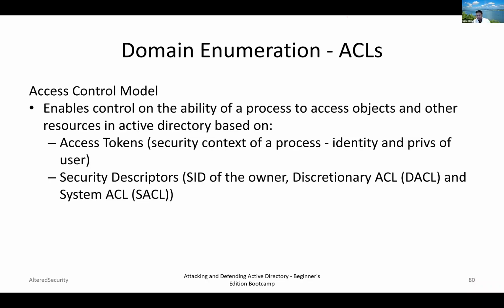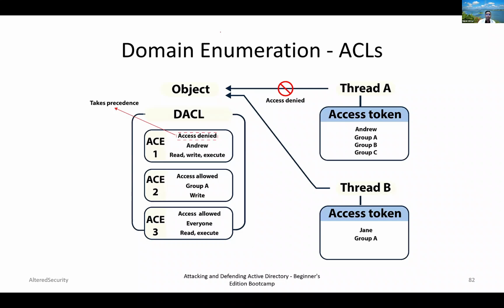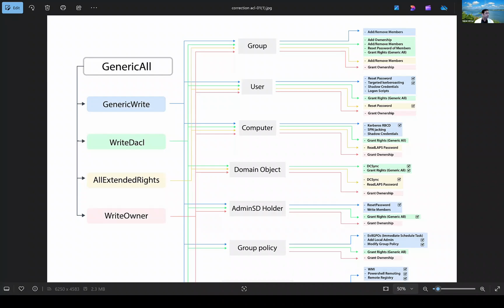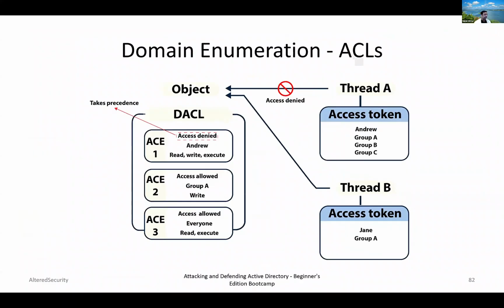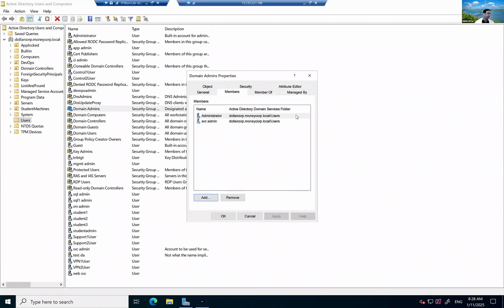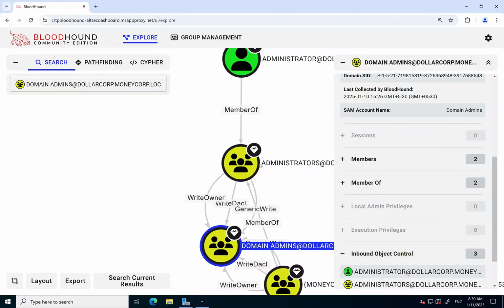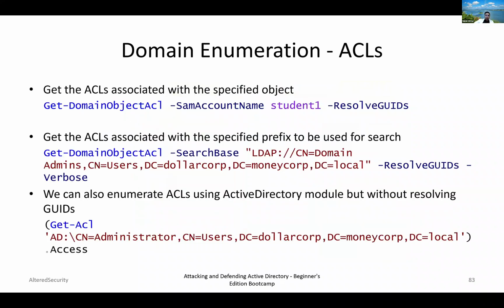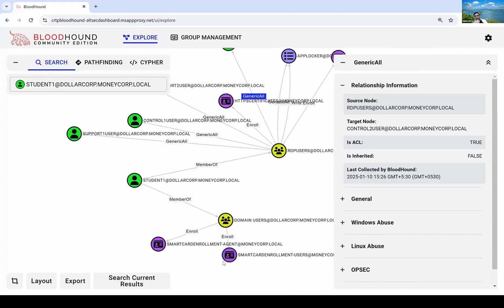10 Domain Enumeration ACLs